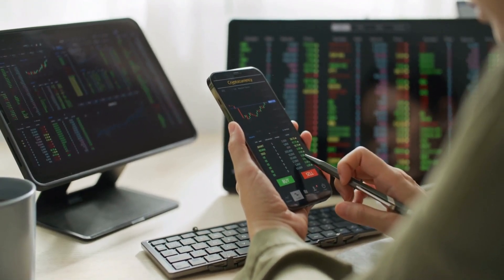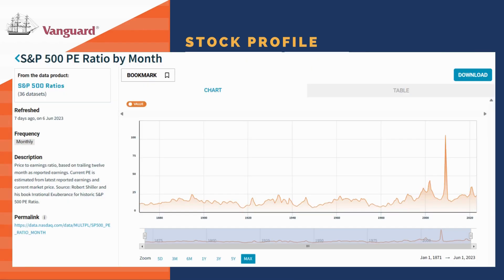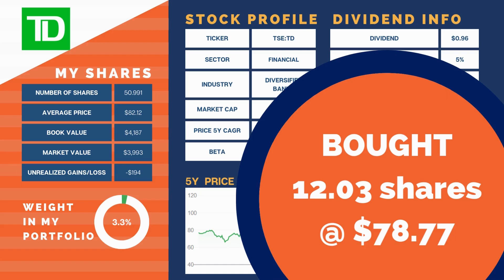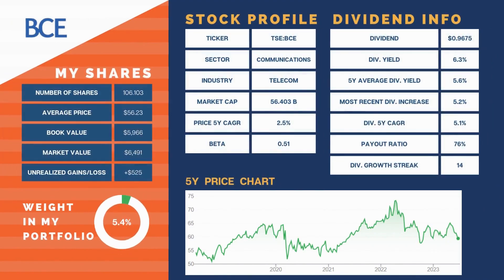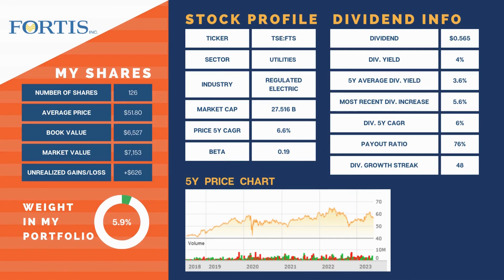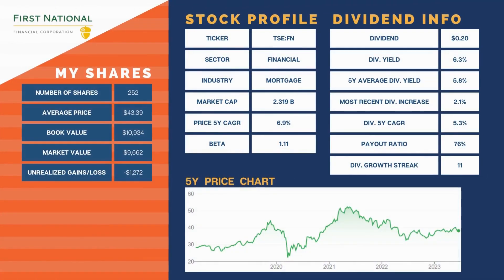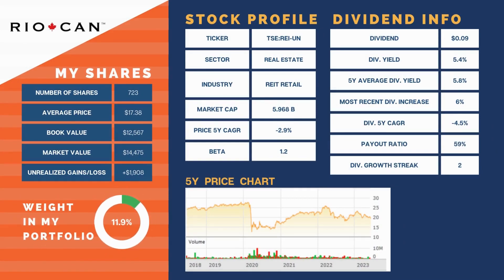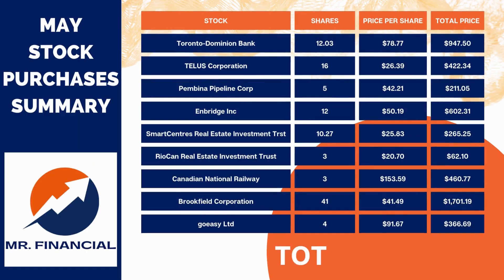MY $122,734 TFSA STOCK PORTFOLIO REVEALED | DIVIDEND GROWTH INVESTING | CANADA | UPDATE #12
In this video, we reveal our entire $122,734 TFSA stock portfolio, as well as the 9 dividend growth stocks we bought in May.

» Blossom Social | See my portfolio & follow my trades on Blossom for FREE!

» Wealthsimple Trade | Our New Favorite Canadian Stock Trading Platform

00:00 INTRO
00:28 APRIL 2023 portfolio performance
01:50 VFV S&P 500 INDEX ETF
02:23 CANOE EIT INCOME FUND
02:39 FIERA CAPITAL CORP
03:17 TD BANK
05:06 ALGONQUIN POWER
05:36 MANULIFE FINANCIAL CORP
06:09 BCE INC
06:42 TELUS
07:57 PEMBINA PIPELINE
08:43  FORTIS
09:27 ENBRIDGE INC
10:04 SMARTCENTRES REIT
10:50 TC ENERGY CORP
11:20 FIRST NATIONAL FINANCIAL
11:51 CAPITAL POWER CORP
12:31 BANK OF NOVA SCOTIA
13:14  RIOCAN REIT
14:04 MY 3 NEW STOCKS
15:40 APRIL 2023 STOCK PURCHASES SUMMARY

We deployed a total of $5039.21, adding $187.98 to our forward annual dividend income this month at an average yield of 3.7%. We bought stocks like Riocan REIT, Smartcentres REIT, TD Bank, Telus, goeasy Financial, Canadian National Railway, Brookfield Corporation, Pembina Pipeline and Enbridge. Our dividends were reinvested this month and of course, a lot of fresh cash was added. We have a forward annual dividend income of over $7500.